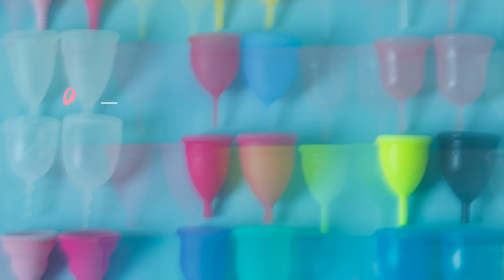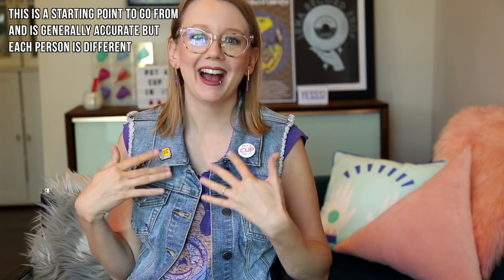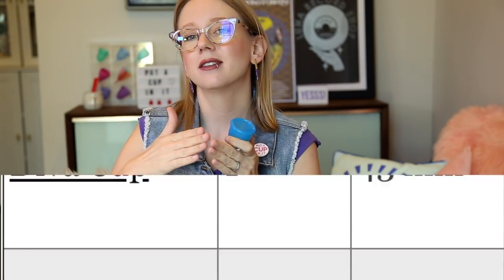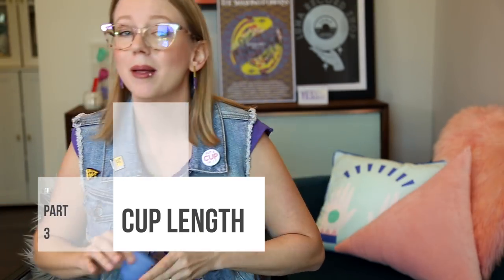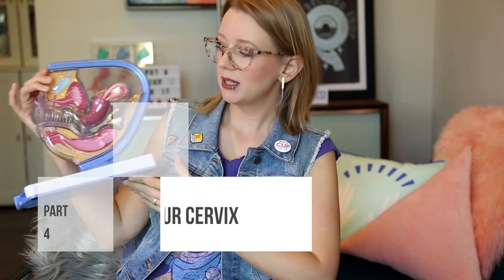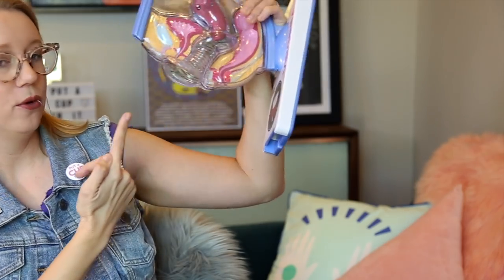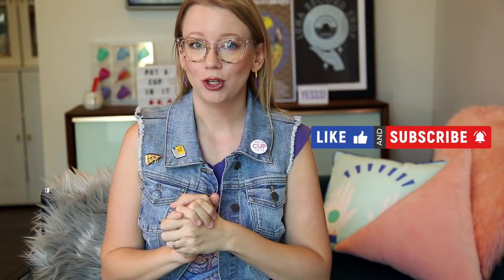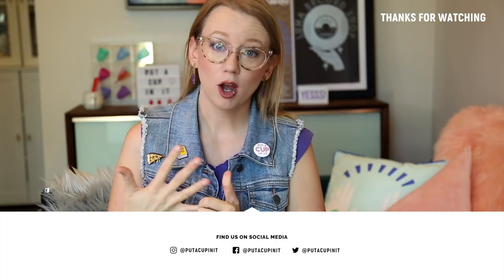How To Pick Your Menstrual Cup Size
How to find what size menstrual cup you should buy is confusing for many reasons so let PACII guide you. It breaks down who to find a menstrual cup that fits in length first, then how to choose the right diameter menstrual cup. If it's too overwhelming take our menstrual cup quiz linked below along with our other helpful resources.

Helpful PACII Resources:

Blog post with annotated image of cups
Featured Products

And last but not least, if you're ready to try a cup and would like to save a little cash, check out our coupons page where we've worked directly with brands to bring you exclusive discounts!

Clips used and references:
"Persian cat model" giphy
"Wide Set Vagina" Mean Girls
"Nerd Alert" Austin Powers The Spy Who Shagged Me
"Do you wet your pants?" Simpsons Seas. 3 Ep 1
"Birthday Candles" Britney Spears
"Spinning pottery" giphy